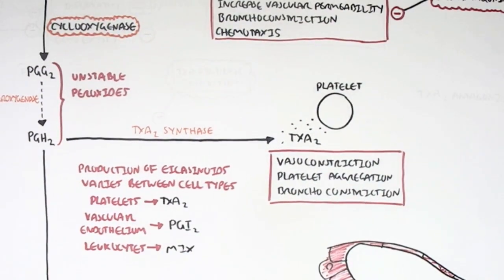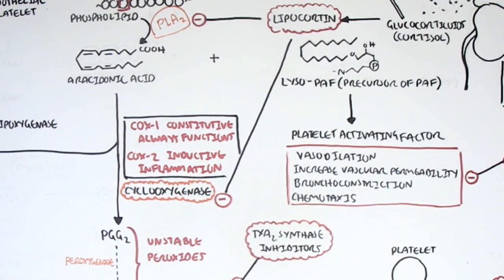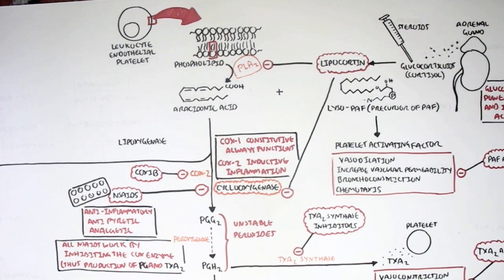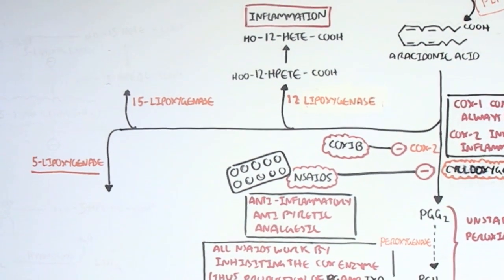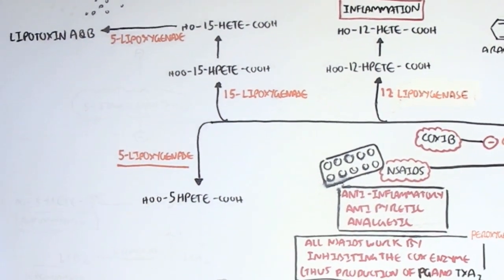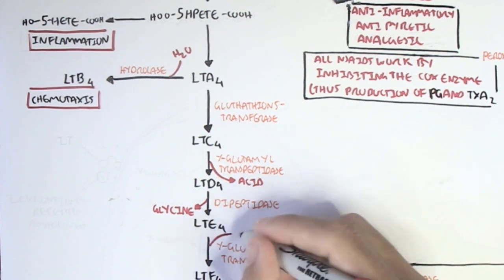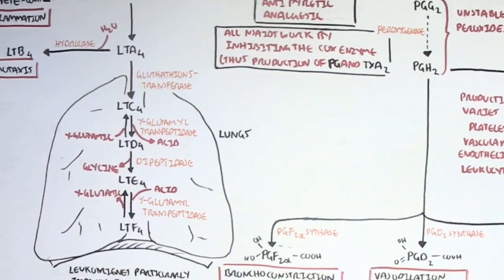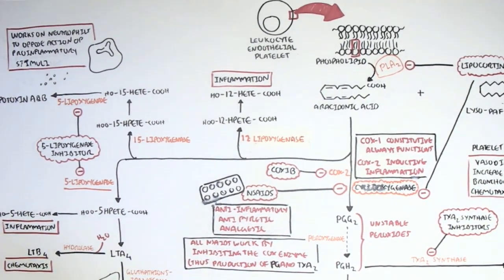Part II - Aracidonic Acid Metabolites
Explore the specific functions of arachidonic acid metabolites such as prostaglandins, thromboxanes, and leukotrienes in regulating inflammation and vascular responses. This video explains how these mediators influence processes like fever, pain, bronchoconstriction, and platelet aggregation.